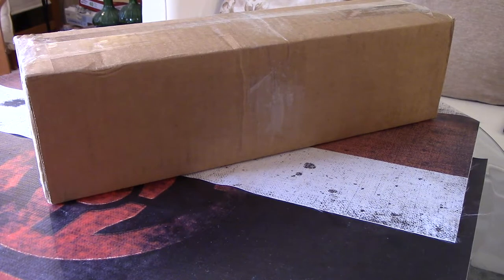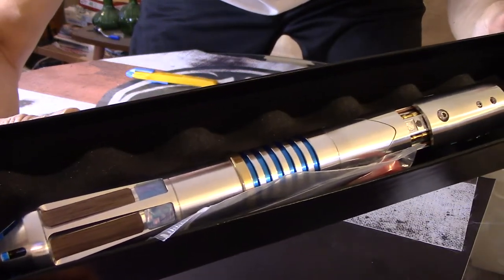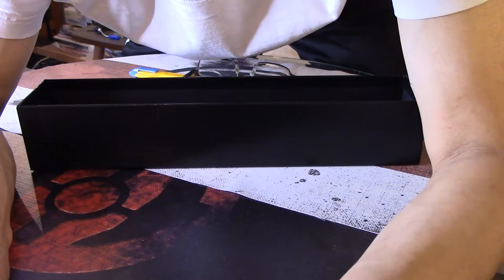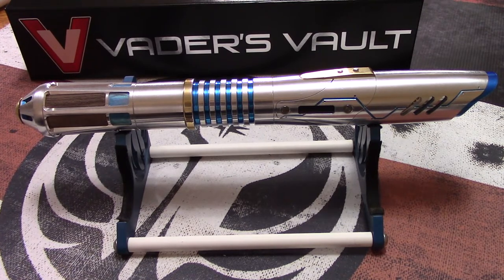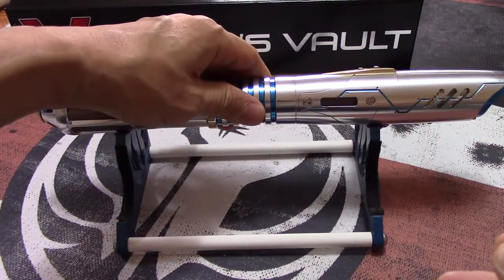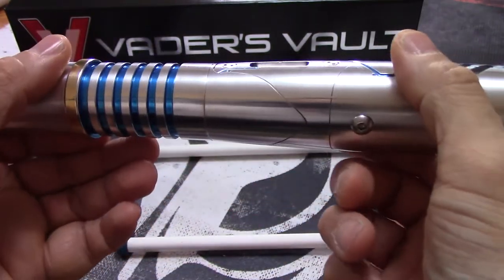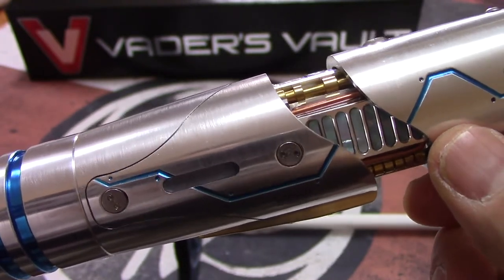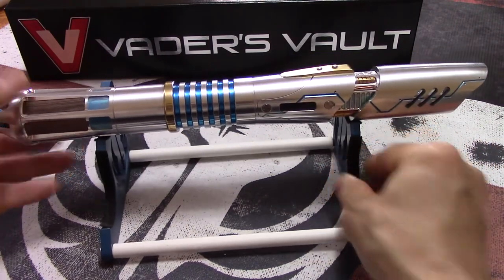Vader's Vault Promethean Elite -- Unboxing and Overview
SPECS:
Neopixel
CFX
Accent Colour: Trans Blue
Bluetooth Connectivity
OLED Blue Screen and SMD Bargraph
Handle Inlay Panel (small panel): Ice Blue Wing
Handle Inlay Panel 2 (large panel): Dark Wood
Abalone Inlays in the interior of chassis reveal
Control Box & Pommel Cap: Brushed Brass